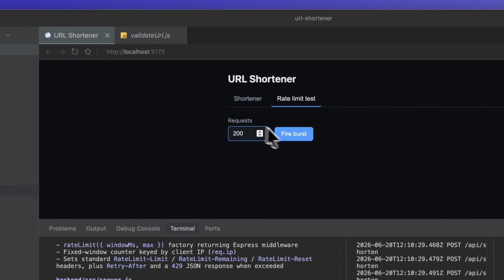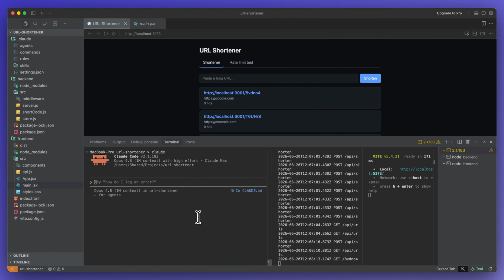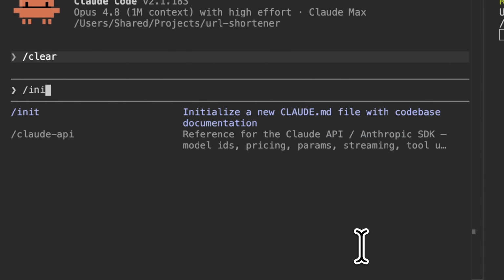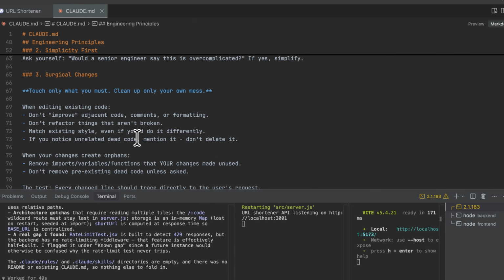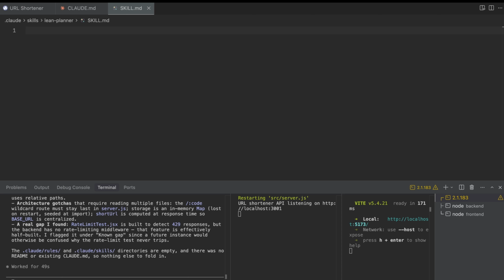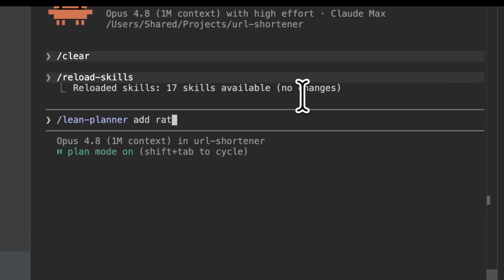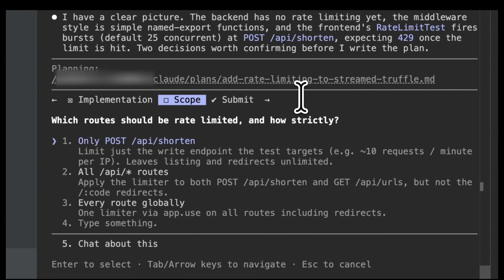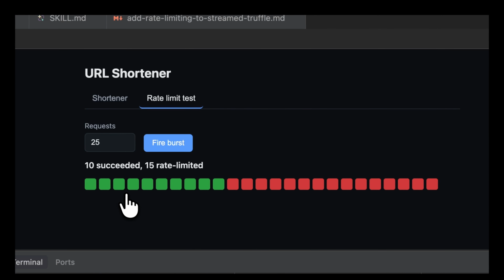Why Claude Code Makes Slop (& How To Stop It)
I gave Claude Code one instruction, add rate limiting to an API, and it broke the entire app. Not because the model is bad, but because I gave it zero context to work with. In this video I show the three things that fix it: a proper CLAUDE.md, a custom skill, and plan mode. Set these up once and Claude stops guessing and starts asking the right questions.

This is the difference between one-shotting a feature and slopping up your codebase.
What we cover:

0:00 - The failure: Claude rate-limits everything

0:20 - The project (URL shortener, Express + React)

1:45 - Fix 1: /init and a CLAUDE.md with real engineering principles

2:55 - Fix 2: building a custom "lean-planner" skill

4:07  - Fix 3: how plan mode actually works

6:11 - The payoff: same request, completely different result